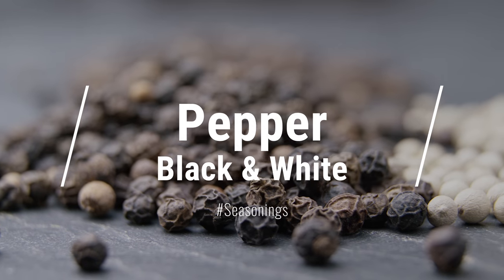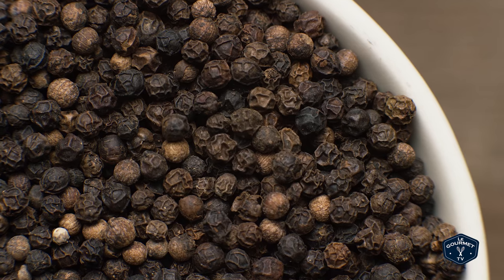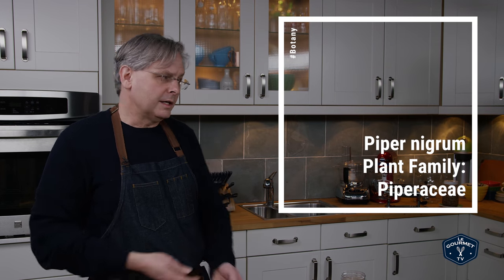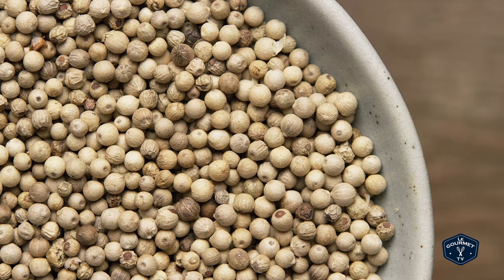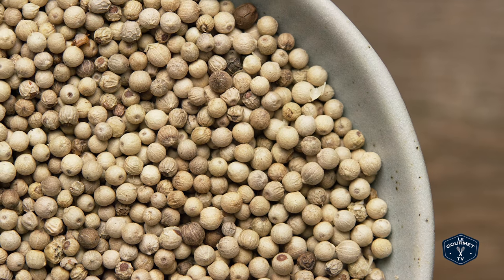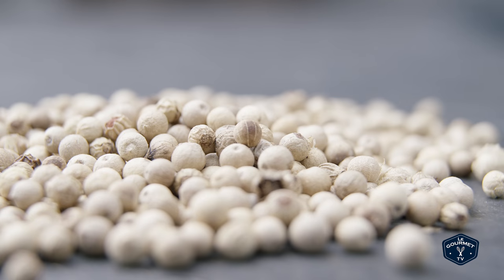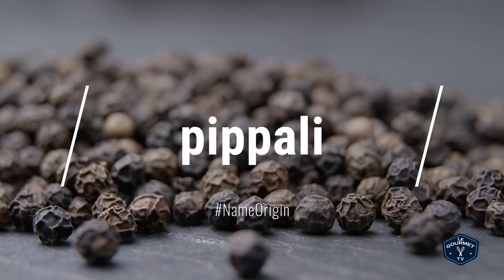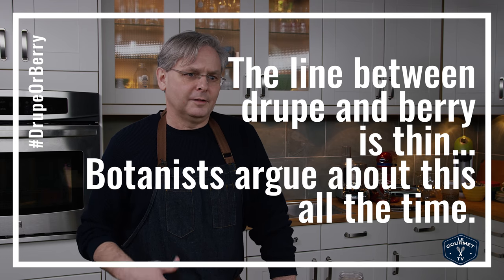🔵 All About White Pepper & Black Pepper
Piper nigrum L.
Plant Family: Piperaceae
Origin: India

- The plant is a flowering vine native to Southern India.
- Extensively cultivated in India and other tropical regions. Vietnam has become the world's largest producer.
- Was widely traded even in Europe as early as the 1st century.
- The word "pepper" has roots in the Sanskrit word pippali.
- The fruit is a drupe (a drupe is a fruit with a single seed inside, like a peach)

Black Pepper:
- The fruit for black peppercorns are picked from the vine green just before they ripen and turn red.
- The fruit are cooked briefly in hot water, this ruptures cell walls in the pepper, speeding the work of browning enzymes during drying. The drupes dry out for several days, during this time the fruit around the seed shrinks and darkens into a thin, wrinkled black layer. Once dry, the spice is called black peppercorn. Some still use a traditional method where the fruits are sun-dried without the boiling process.

White Pepper:
- Same plant, same fruit.
- White pepper consists solely of the seed of the pepper plant, with the darker-coloured skin of the pepper fruit removed.
- The fruit are allowed to fully ripen before being picked.
- Traditionally fully ripe pepper fruit are soaked in water for a week, during this time the outer flesh softens and decomposes. Rubbing then removes what remains of the fruit, and the remaining naked seed is dried.
- But now… chemical and mechanical processes replicate the traditional methods in less time.
- This gives white pepper a slightly different / softer flavour than black pepper; it lacks the flavour compounds present in the outer layer of the drupe.

Green and Red:
Green and Red:
Green pepper is made by chemically treating or pickling unripe berries to retain their colour.
Red pepper is made by chemically treating or pickling unripe berries to retain their colour.

Storage info:
- Pepper loses flavour and aroma through evaporation, so airtight storage helps preserve its spiciness longer.
- Pepper can also lose flavour when exposed to light, which can transform piperine into nearly tasteless isochavicine
- Once ground, pepper's aromatics can evaporate quickly; so grind it just before you use it.